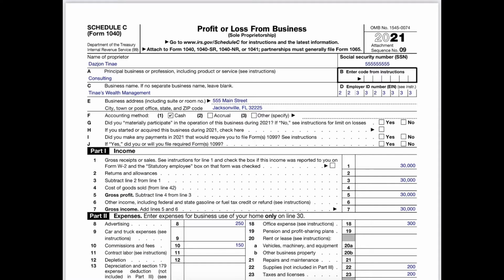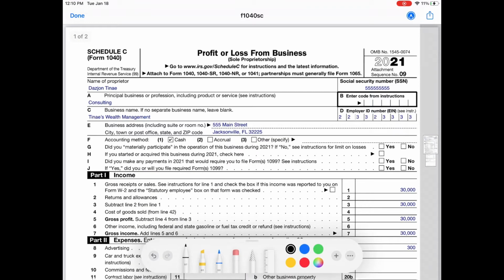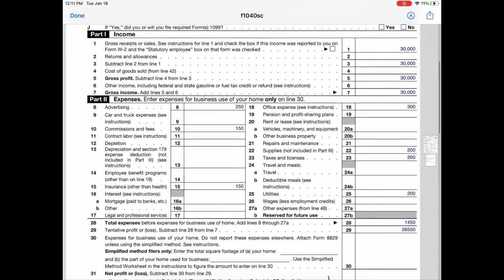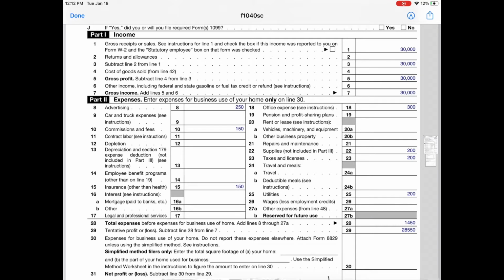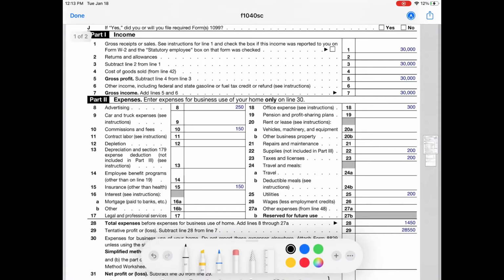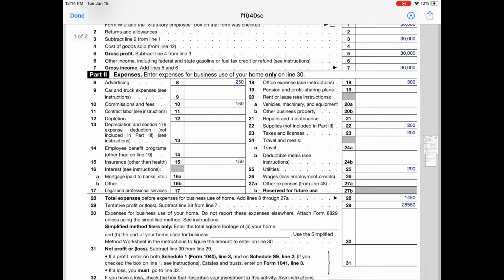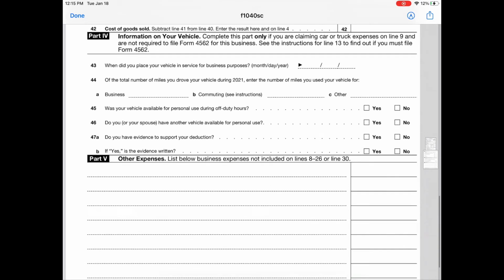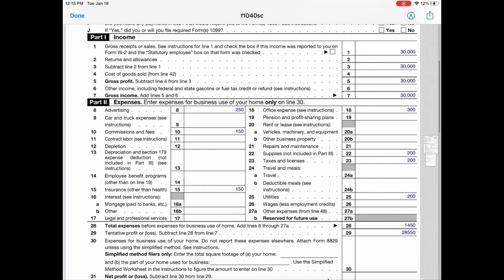Self Employed: Schedule C Form 1040 - 2021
Welcome to Tinae’s Financial Group: We help individuals, families, and businesses take control of their finances with confidence. Our mission is simple: empower you with the tools, knowledge, and strategies to build wealth, improve credit, maximize tax refunds, and create long-term financial stability.

We Offer:
✔️ Tax Preparation & Tax Planning
Maximize your refund, reduce your tax liability, and stay compliant year-round with expert guidance.

✔️ Credit Improvement Strategies
Personalized plans to help you build, repair, and strengthen your credit profile.

✔️ Financial Consulting
Budgeting, debt reduction, wealth-building strategies, and financial education tailored to your goals.

✔️ Business Financial Services
Support for entrepreneurs and business owners with tax strategy, financial structure, and growth planning.

✔️ In-House & Contingency Collections Services
Professional, ethical collections support designed to improve cash flow for businesses.

At Tinae’s Financial Group, we don’t just prepare taxes — we help you build a stronger financial future.

Keep in mind that we DO NOT review potential client documentation until after they've enrolled in a service. We are assisting individuals with tax preparation services! Please be sure to book early for $100 for personnl state and deferal returns on our website! $250 for small businesses! We have lots of deals available so be sure to book

Da’zjon Tinae, the owner of Tinae’s Wealth Management, is the author of 8 amazing books that were written and published by himself on Amazon. Please take the time to check out the content as it can help you with life, credit, finances, and business. I promise that this will be a great decision for you !

- Click here for access to all of TWM’s products and services.

The Benefits of Starting a Small Business

Financial Management For Couples
Amazon.com: Financial Management For Couples: A Guide To Live Financially Secure: 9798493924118: Tinae, Dazjon: Books

The Principles of Stock Market Investing

The Essentials of Good Credit by Da’zjon Tinae, MBA

Life, Finances & Opportunity by Da’zjon Tinae, MBA

The Importance of Budgeting

The Power of Investments

The Finance Alphabet